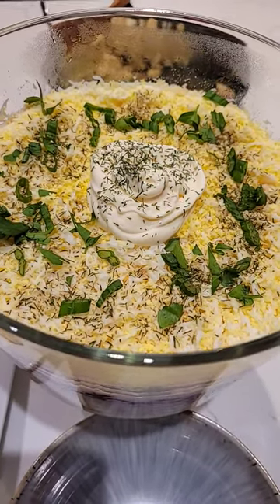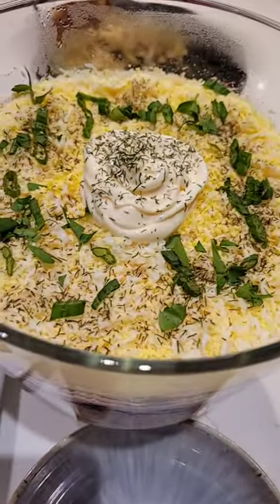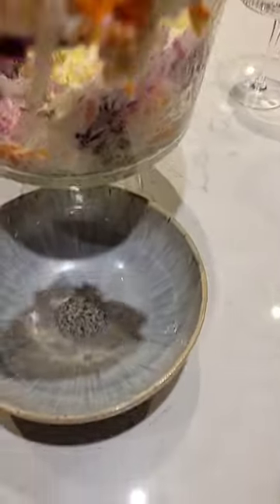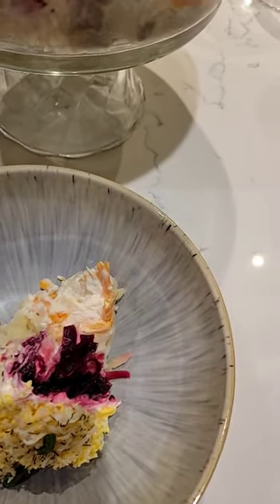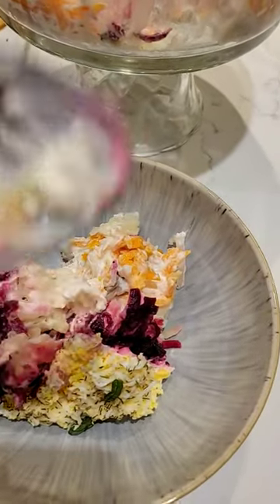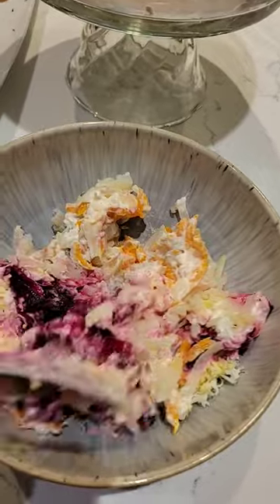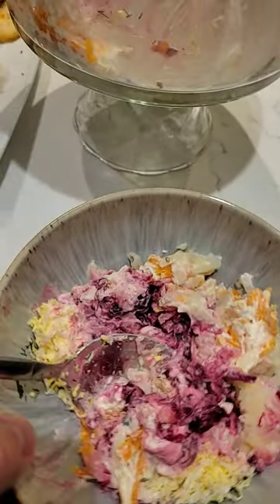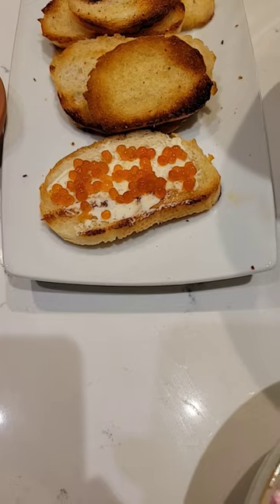Soviet-style Salad with Herring